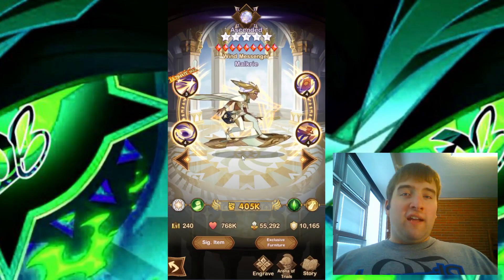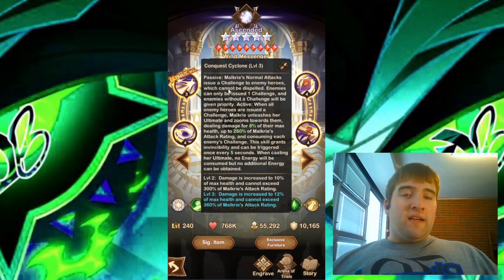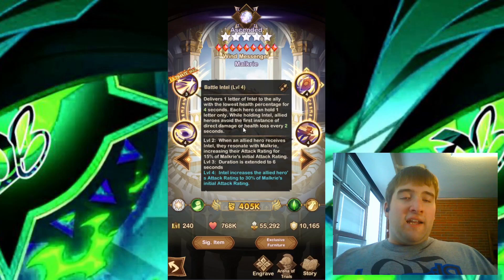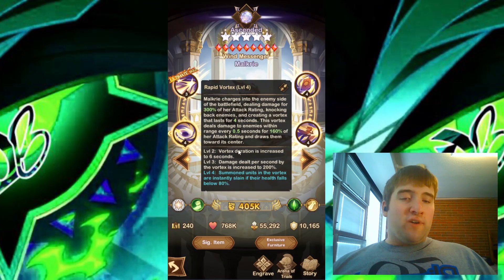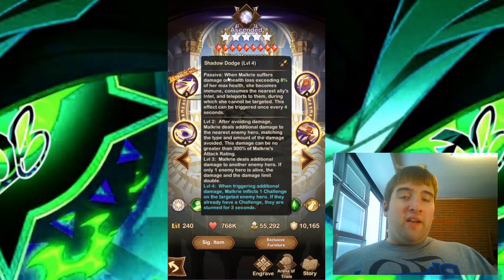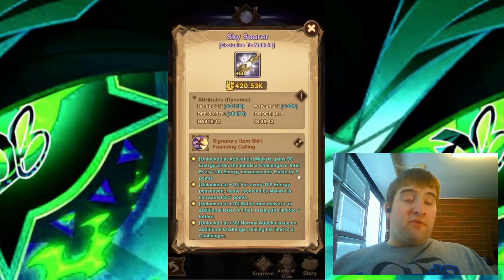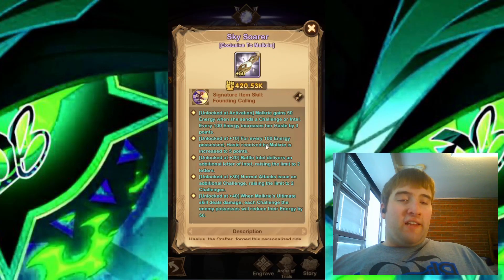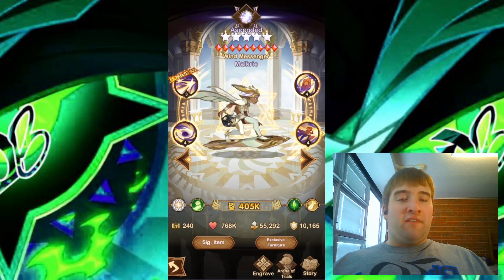Malkrie Review: Summoned Units Counter? [DB AFK Arena]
In this video, I look at Malkrie's skills, engraving, signature item, and furniture.

Timestamps
0:00 Skills and Engraving
5:29 Signature Item and Furniture
7:24 My Thoughts